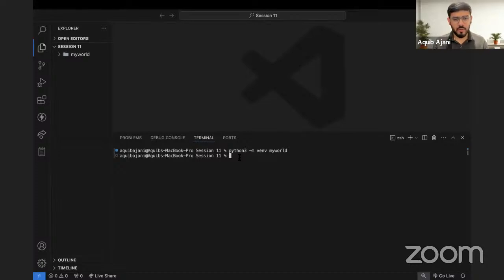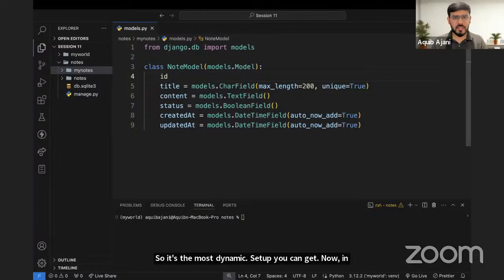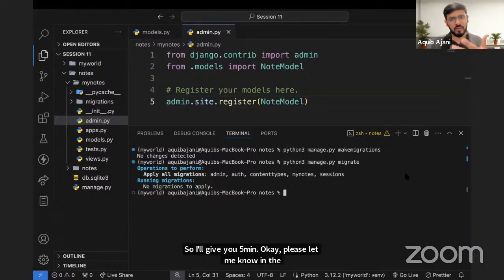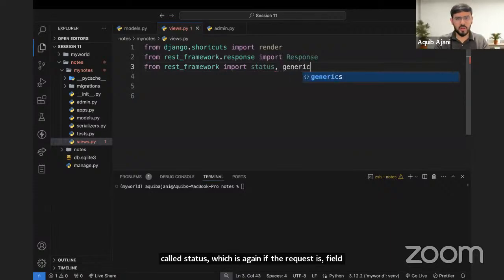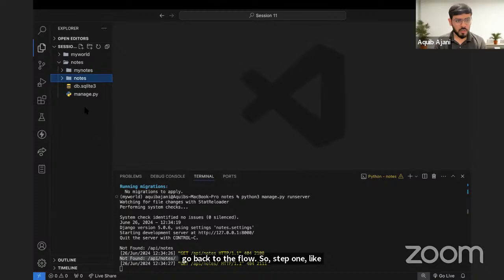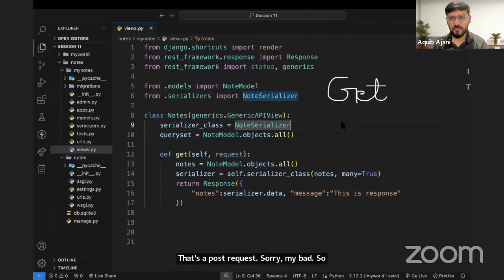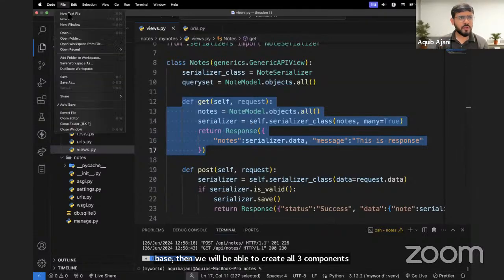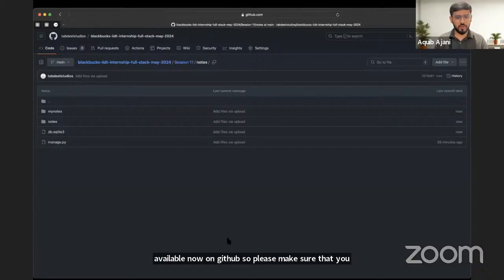IIDT-APSCHE Short Term Internships FSD Session 11 | Blackbucks